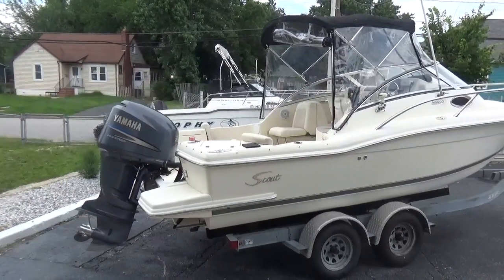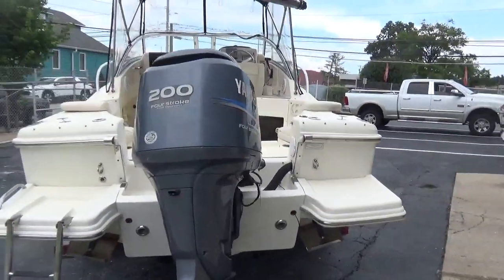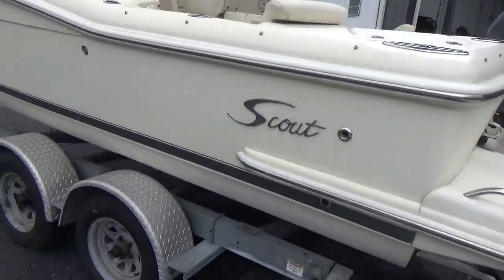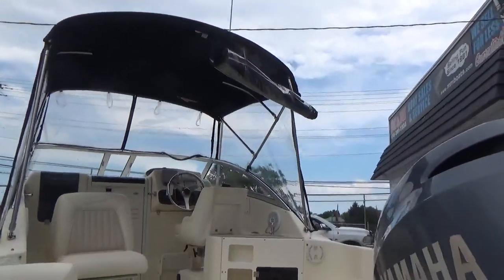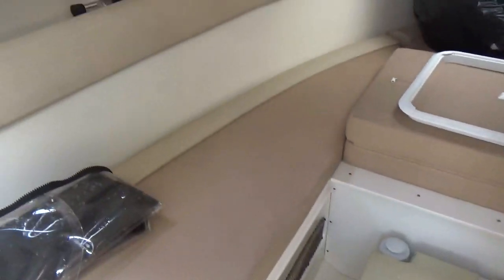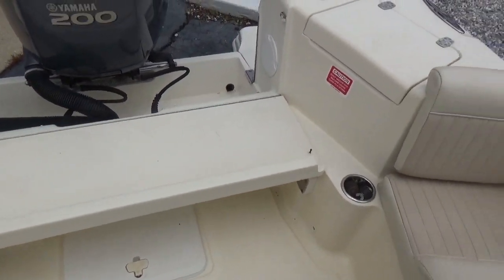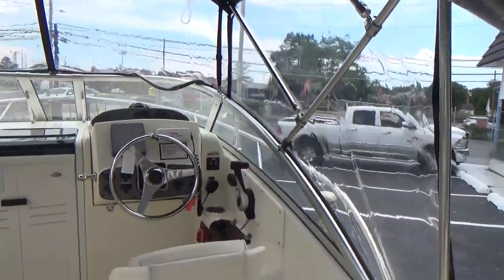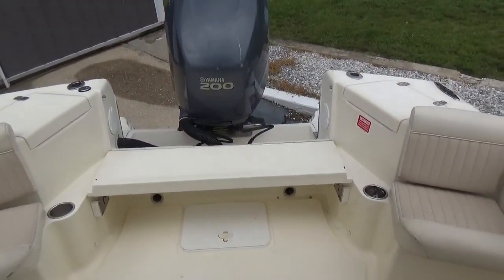2004 Scout 22' Abaco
This 2004 Scout 22' Abaco is powered by a 200hp Yamaha four stroke motor. Lots of features, including just 278 original hours on the motor and no bottom paint! This is a very high dollar boat that will not disappoint you! More details arriving soon.